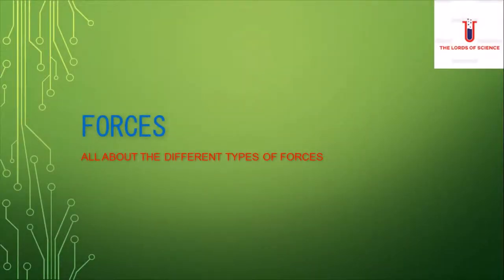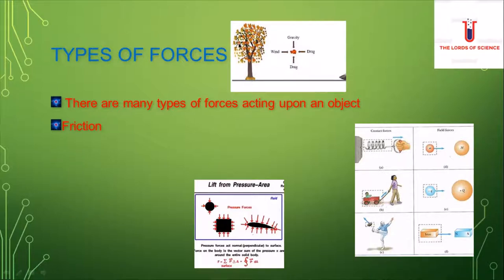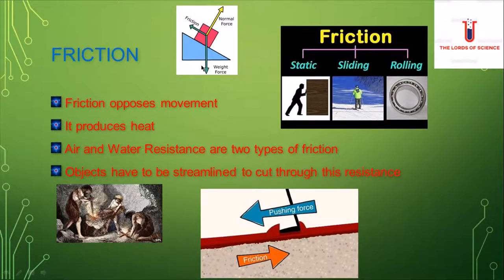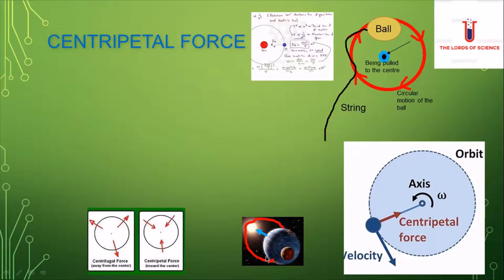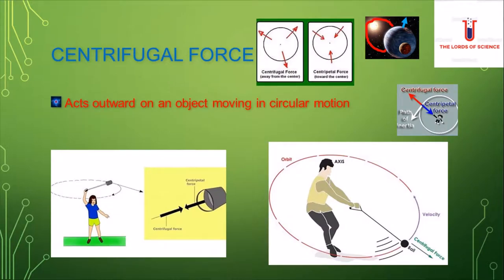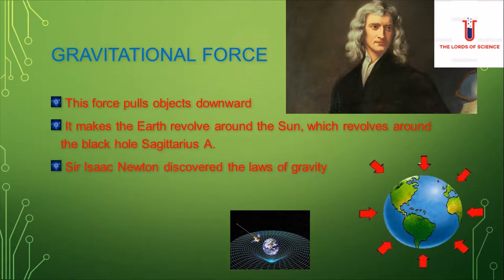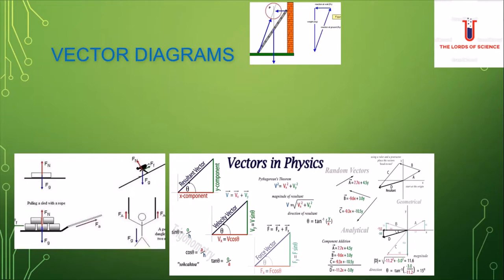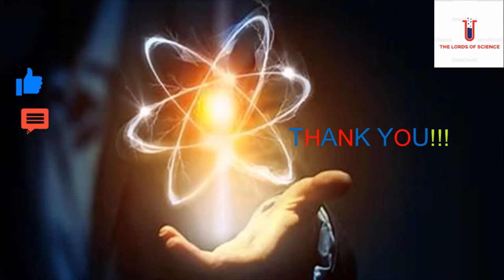FORCES | PPT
Hello viewers,
this is the first video by Aarav.